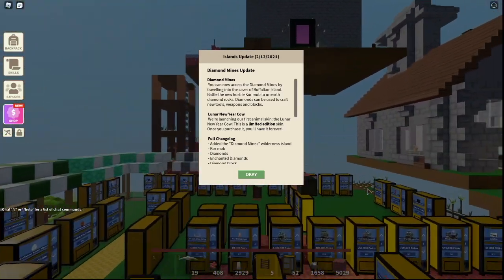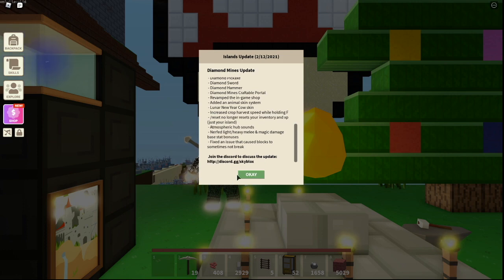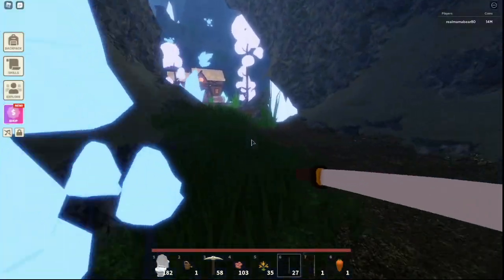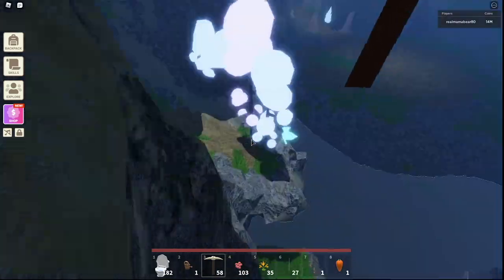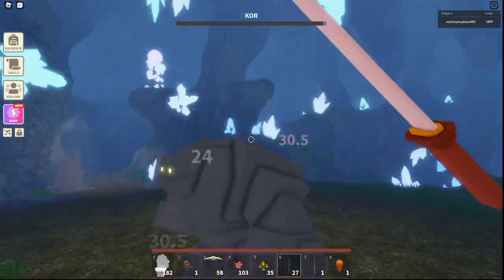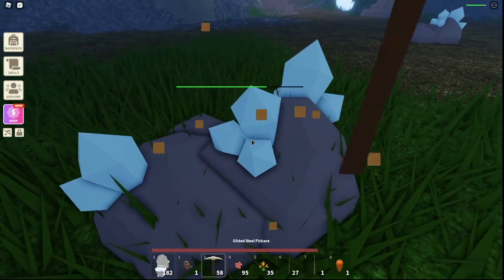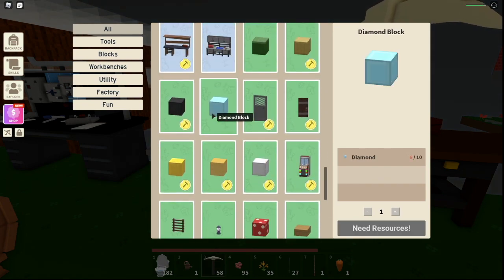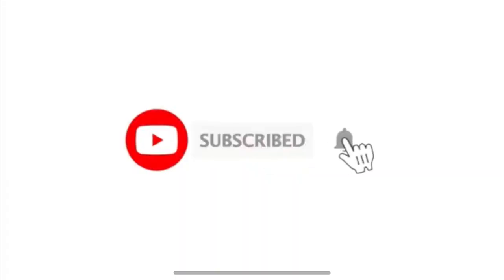NEW DIAMONDS UPDATE IN ROBLOX ISLANDS - FIND KOR - HOW TO FIND DIAMOND MINES - HOW TO DEFEAT KOR MOB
I'M SO EXCITED ABOUT THIS BRAND NEW UPDATE! I'LL SHOW YOU HOW TO FIND KOR, HOW TO FIND THE DIAMOND MINES, HOW TO BEAT KOR AND HOW TO CRAFT DIAMOND WEAPONS

:: Diamond Mines
You can now access the Diamond Mines by travelling into the caves of Buffalkor Island. Battle the new hostile Kor mob to unearth diamond rocks. Diamonds can be used to craft new tools, weapons and blocks.

:: Lunar New Year Cow
We're launching our first animal skin: the Lunar New Year Cow! This is a limited edition skin so don't miss out!

Full Change log:
:: Added the "Diamond Mines" wilderness island
:: Kor mob
:: Diamonds
:: Enchanted Diamonds
:: Diamond block
:: Diamond Axe
:: Diamond Pickaxe
:: Diamond Sword
:: Diamond Hammer
:: Diamond Mines Craftable Portal
:: You no longer need an animal well-being kit to inspect
:: Revamped the in-game shop
:: New sidebar
:: Added an animal skin system
:: Lunar New Year Cow skin
:: Increased crop harvest speed while holding F
:: /reset no longer resets your inventory and xp (just your island)
:: Atmospheric hub sounds
:: Nerfed light/heavy melee & magic damage base stat bonuses
:: Nerfed bow damage
:: Nerfed spellbook damage
:: Nerfed rageblade damage
:: Fixed an issue that caused blocks to sometimes not break